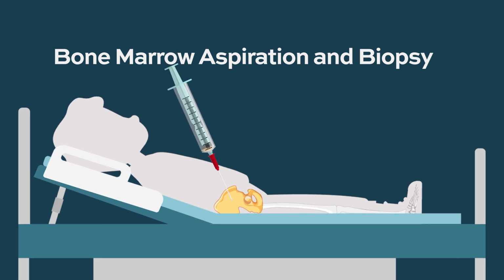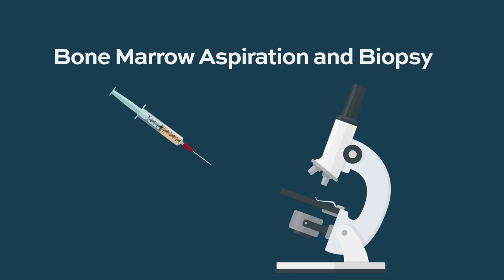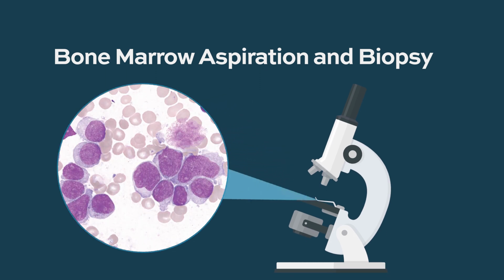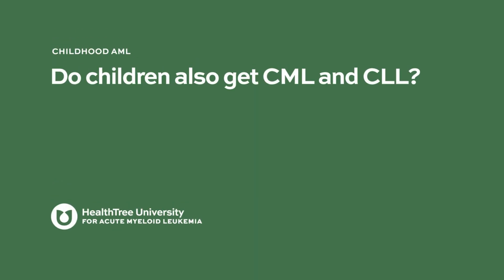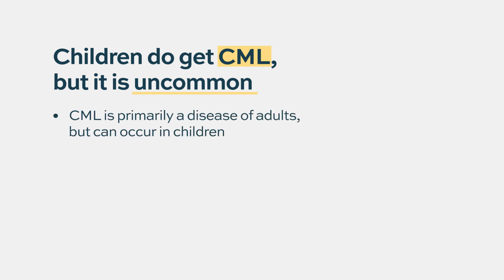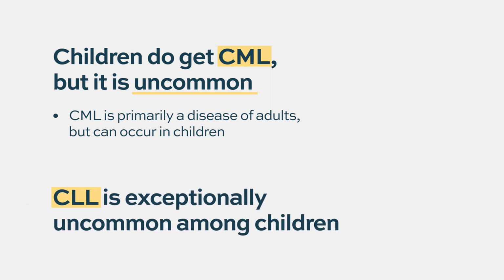How is AML diagnosed in children?